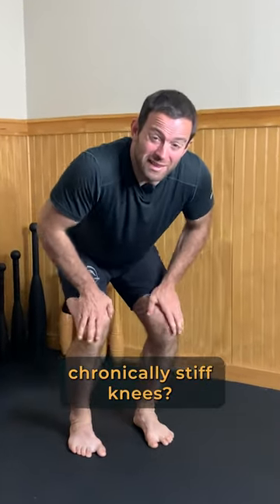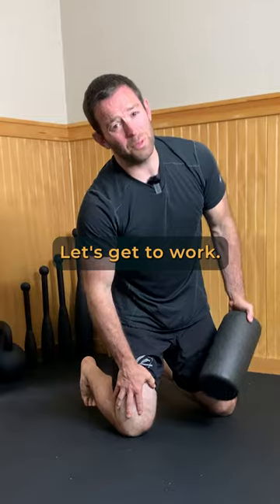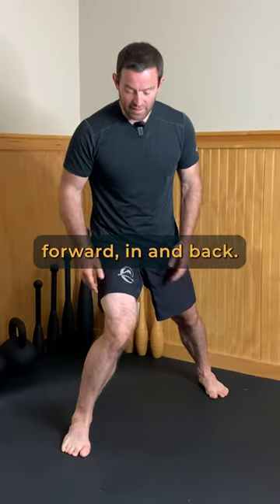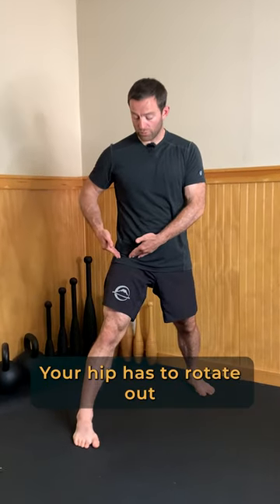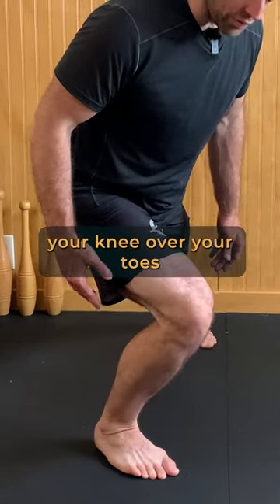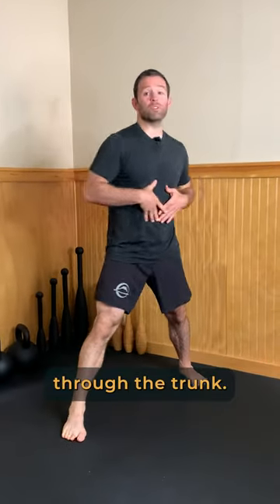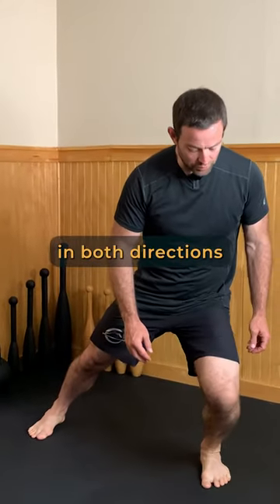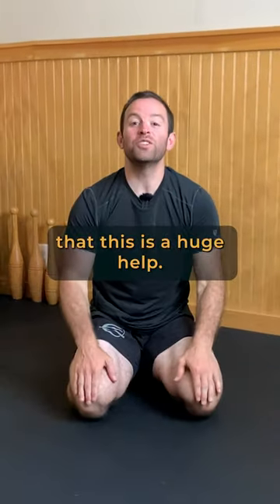Stiff knees? Try this knee mobility exercise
👋🏻 Hi, I’m Taylor Kruse, a strength & mobility coach who’s passionate about jiu jitsu and neuroscience. I help you with daily exercise and recovery tips so that you can squash your pains and make those gains!

Whenever you’re ready here are two ways we can help you:

1) Learn more about becoming stronger and more mobile by joining one of our free monthly mobility challenges

2) Commit to structured strength & mobility programs designed to keep you strong and supple so you can do the things you love pain-free.